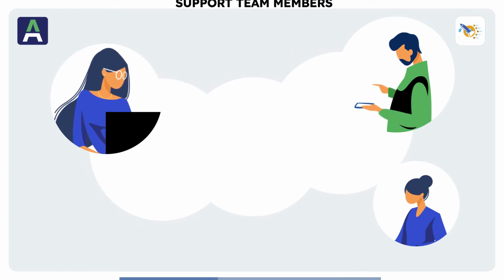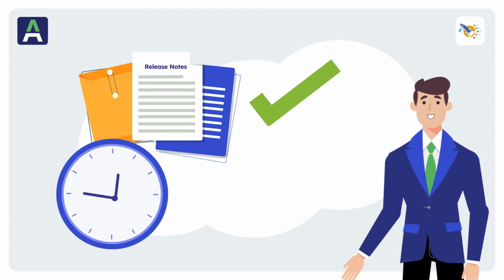What Are Product Release Notes? Everything You Need to Know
Ever wonder what a release note is and why it is so important? Whether you are rolling out a major product update or fixing bugs, release notes serve as your product's voice. In this video, learn what release notes are, what they typically contain, and how they serve various teams, including end users, developers, and support.

✅A clear understanding of what qualifies as a release note
✅Insights into the types of information you can include
✅Knowledge of how different teams use release notes
✅A deeper appreciation of release notes as more than just technical documents

🎯Product managers and developers writing release notes
🎯Technical writers looking to enhance documentation clarity
🎯Customer support and marketing teams who wanted to stay in sync with product changes
🎯Anyone new to product development or release workflows

Audio credits-
Wings Of Liberty
EvgenyBardyuzha